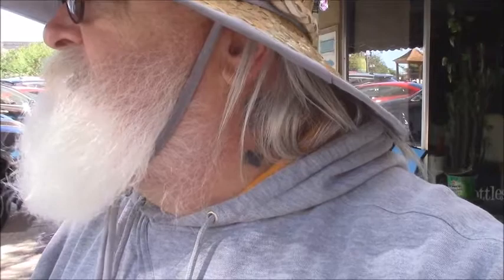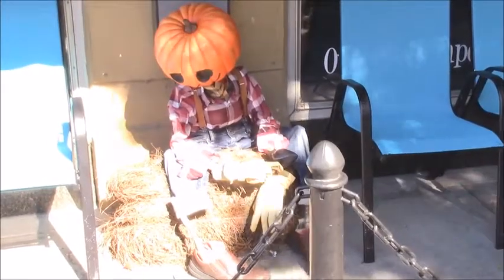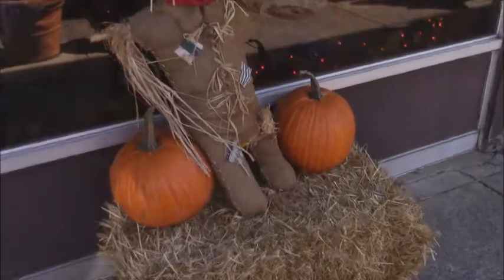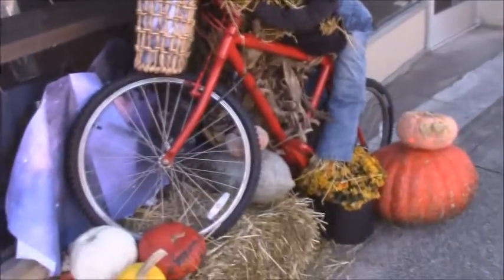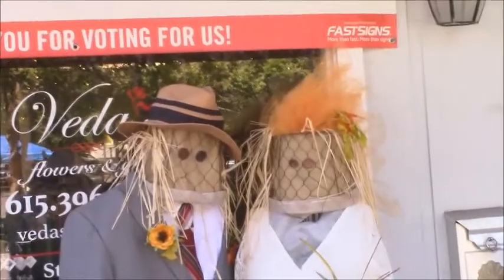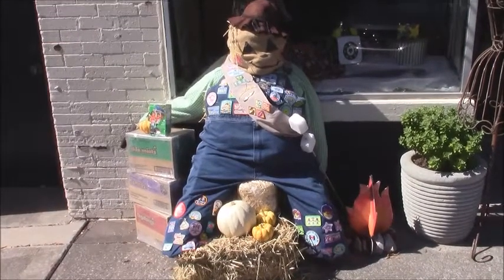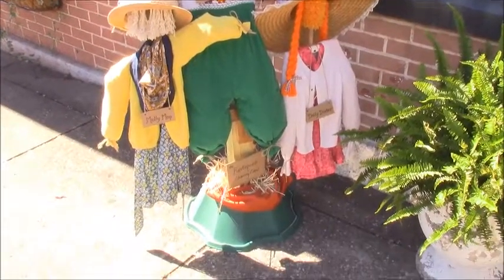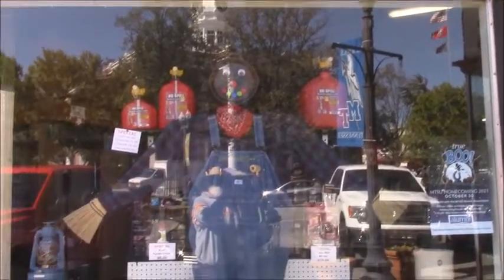Scarecrows On The Public Square Part 2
Not made for minors. Must be 21 or older.